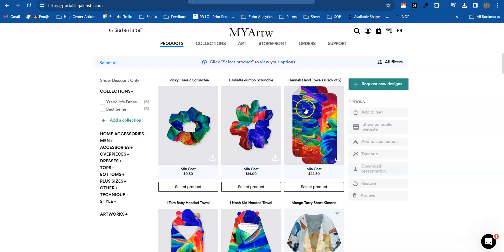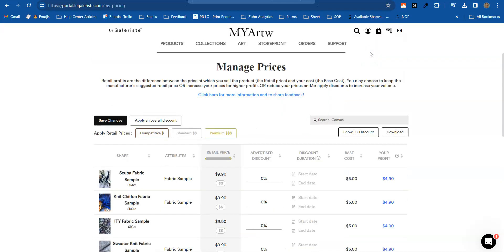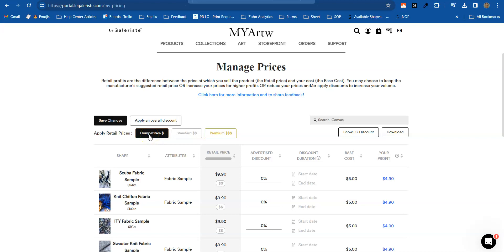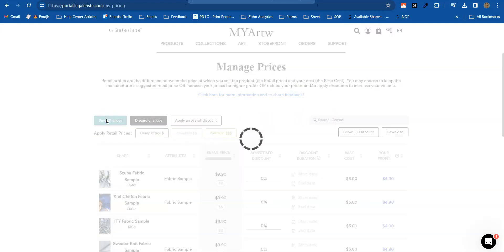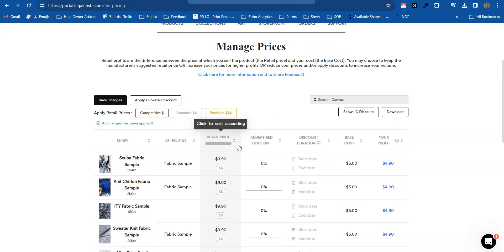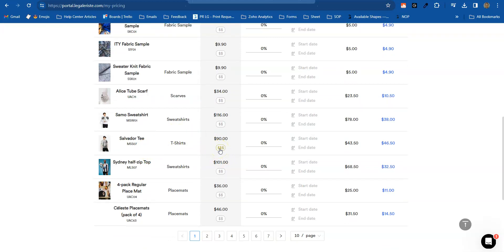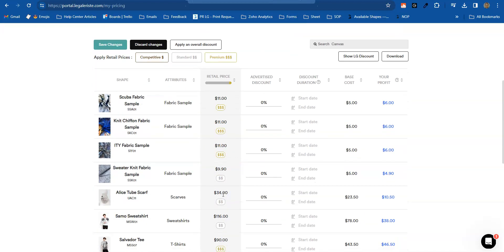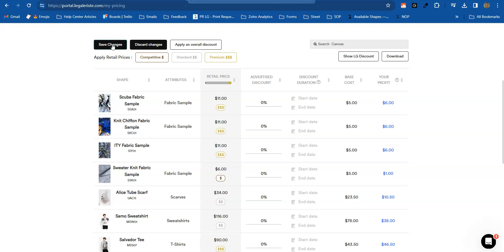How to change the Retail Pricing in Storefront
Learn how to quickly change your Pricing on all your products from "Competitive" pricing and margin to "Premium".
Create a blend of pricing by putting some products at Competitive, some at Standard and some at Premium, depending on your clientele, needs and view of your business.